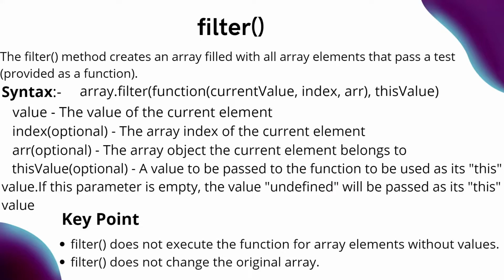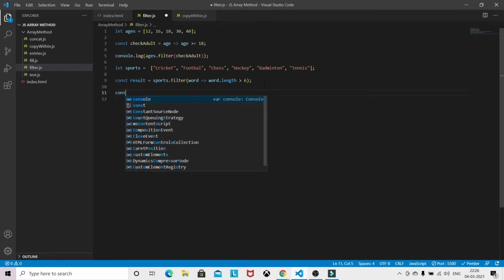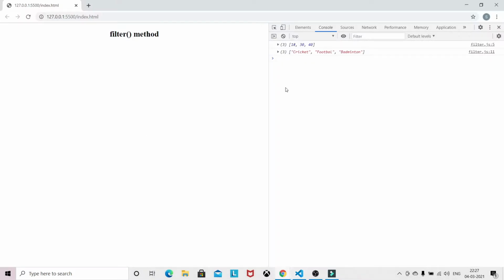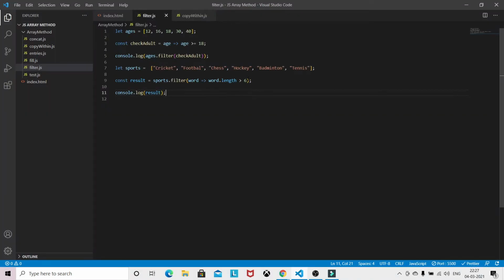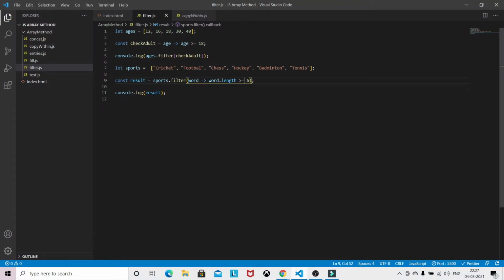JavaScript Array Method Tutorial | Part 6 filter()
In this video, we are going to discuss filter() in the series of JavaScript Array Method.